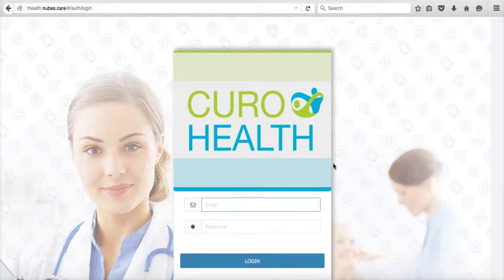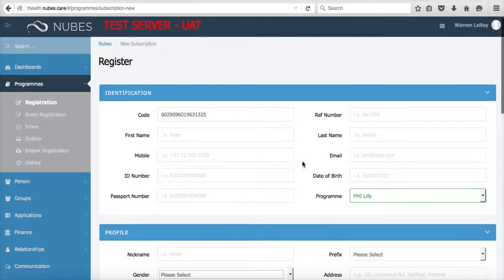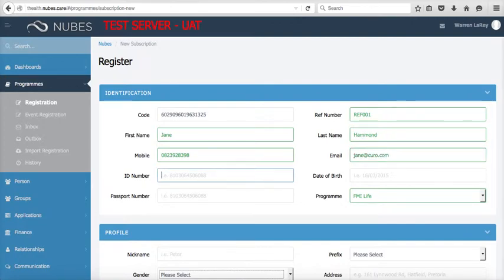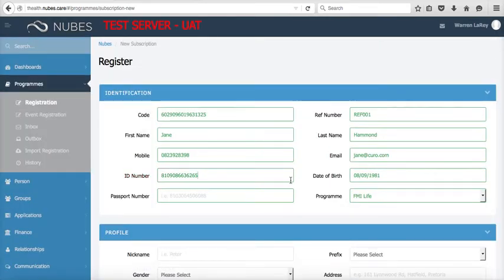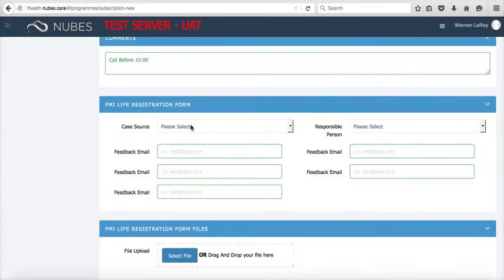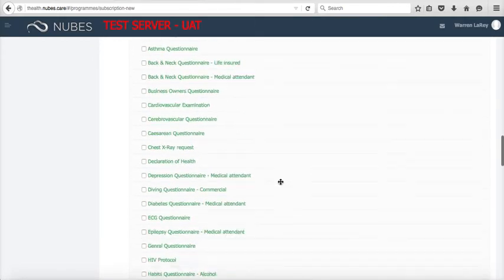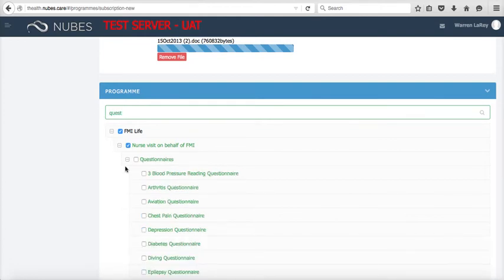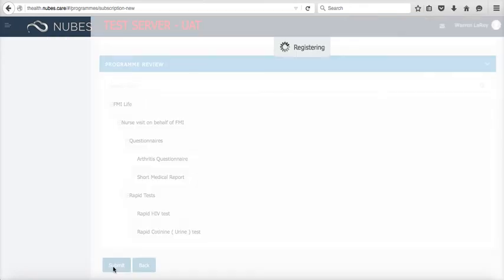Nubes How to Log a case